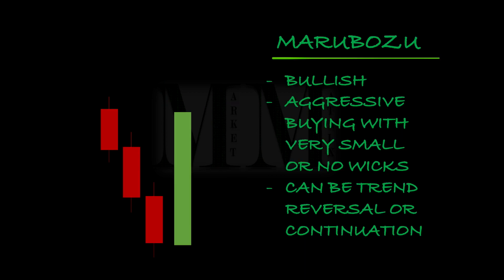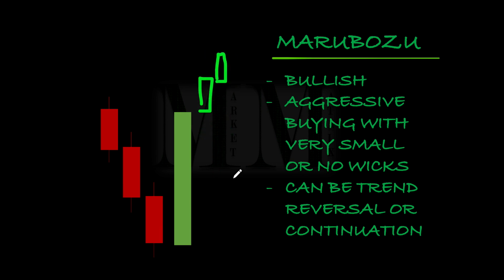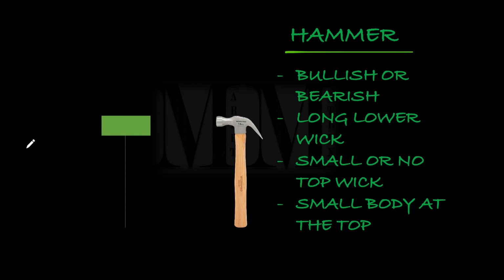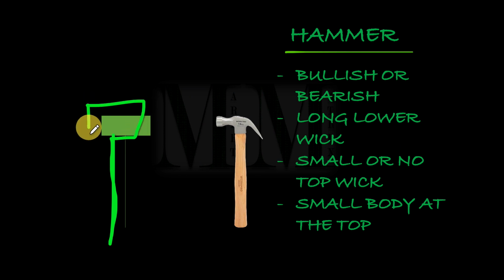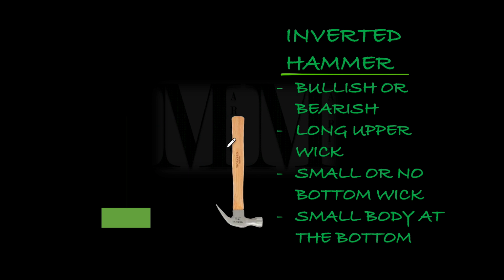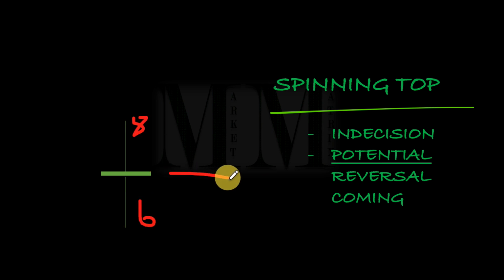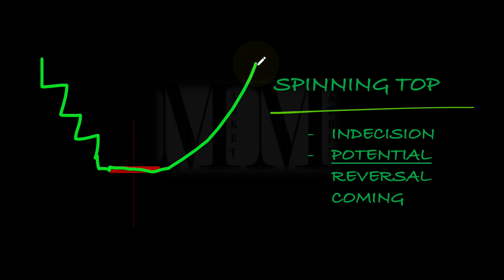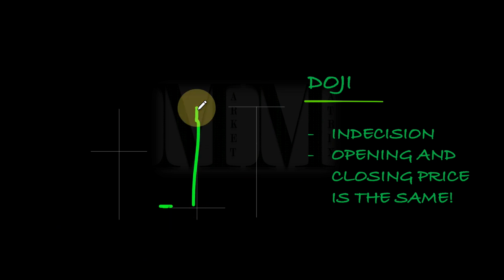CANDLESTICK NAMES: How YOU can SPOT them like a PRO